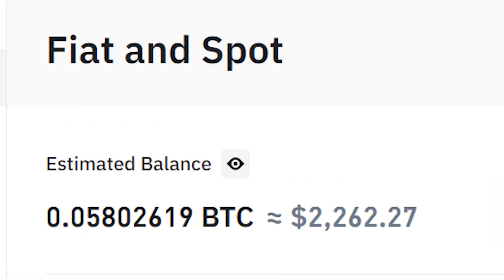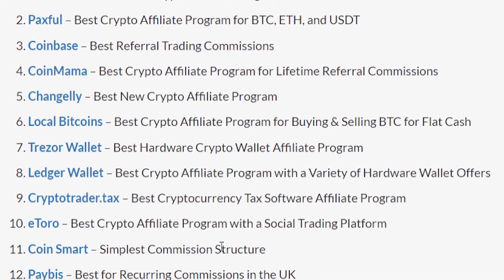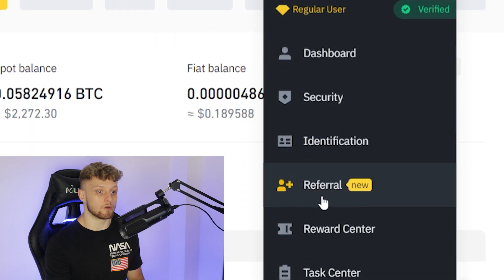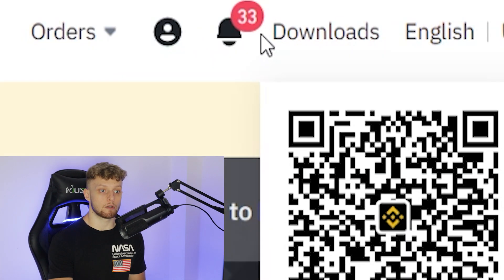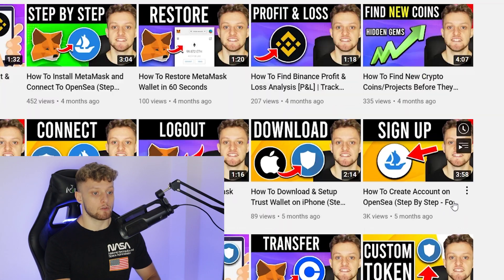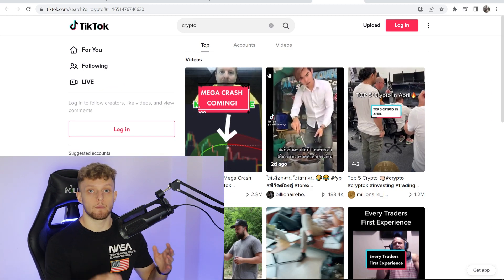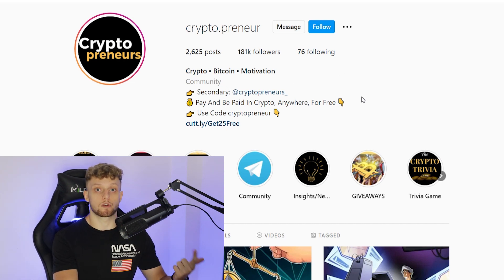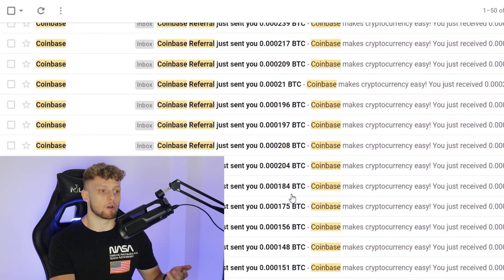Earn $2,262+ With Crypto Affiliate Marketing in 2022 (Cryptocurrency Affiliate Programs)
Earn $2,267+ With Crypto Affiliate Marketing in 2022 (Cryptocurrency Affiliate Programs). How I earn passive, daily crypto commissions revealed in this video! Watch this and learn a 100% free method to promote crypto affiliate programs to earn money.